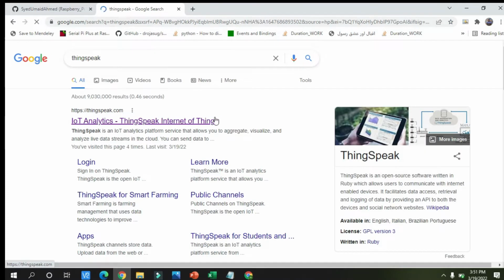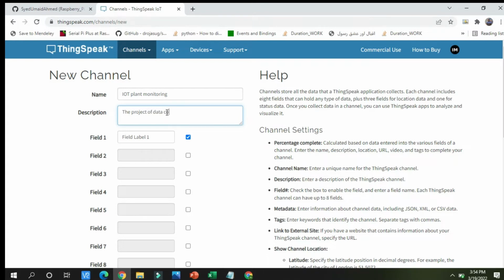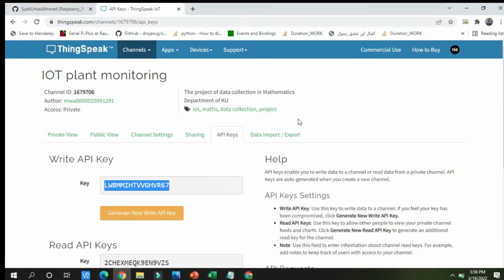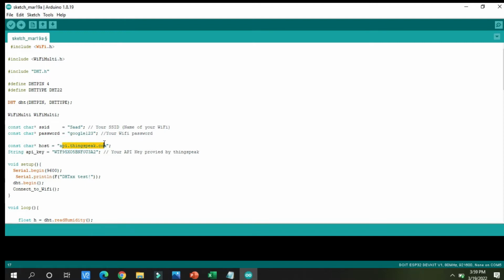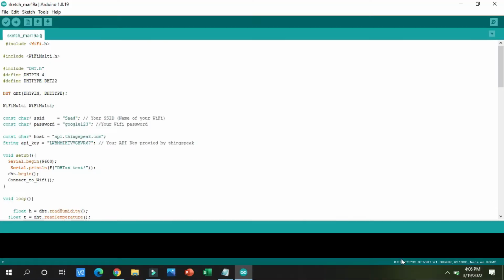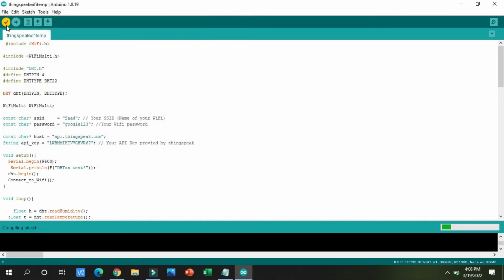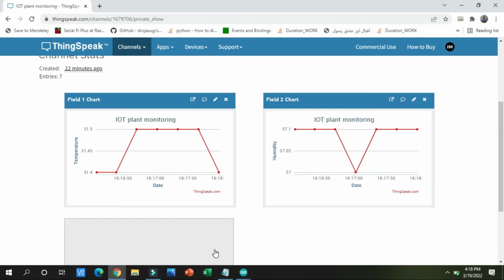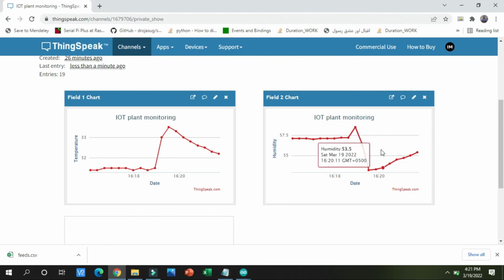Lecture-IV Temperature Sensor (DHT22) Sends Data to ThingsSpeak (Server) Over WiFi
This lecture is about interfacing DHT-22 Temperature Sensor with the ESP32 Board. The readings will be visualized at the Channel Dashboard. We can also export the readings for further data analysis using CSV files and rela-time collected data.